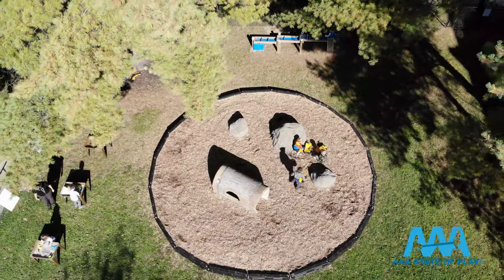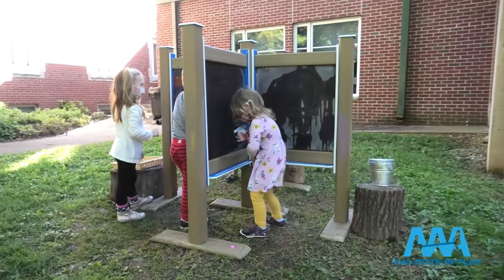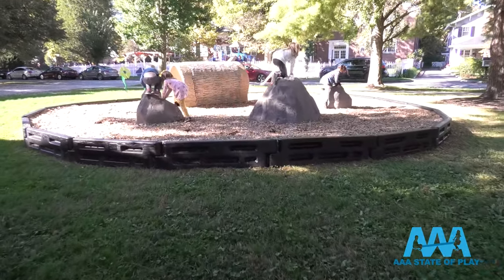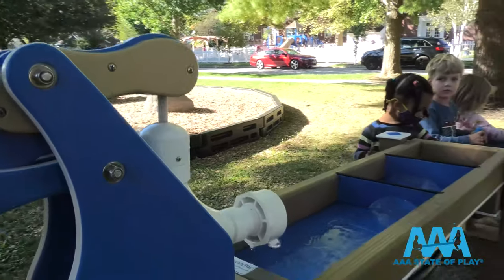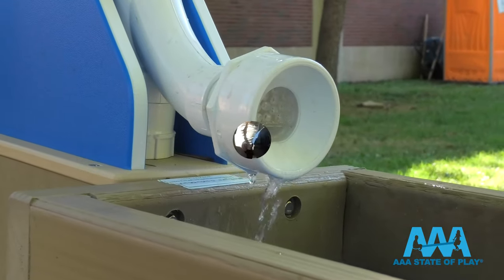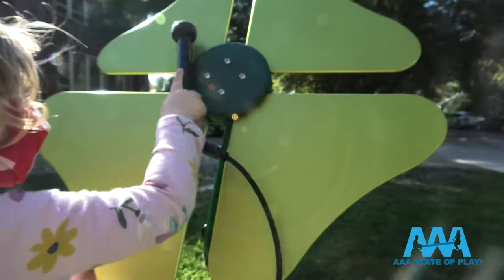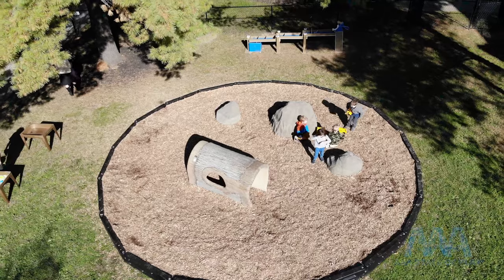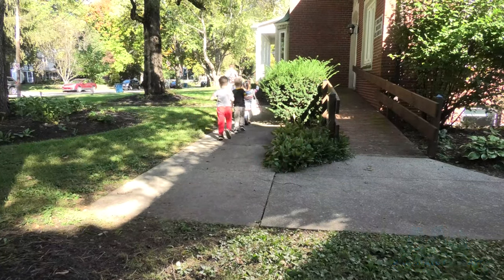How To Build An Outdoor Classroom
Outdoor classrooms bring learning outside, allowing for beneficial sensory activity. As they are inspired by nature and enjoying the fresh air, children can use outdoor classroom supplies to paint, draw, explore water and sand and so much more. Outdoor learning equipment is perfect for schools, daycares and churches who want to integrate nature into the lesson plan. By combining physical activity with early childhood learning, outdoor classrooms can foster great imagination, socialization and sensory abilities.

AAA State of Play is a full service playground equipment dealer in Indianapolis, IN. We offer custom playground equipment, replacement parts, site amenities, dog-park and outdoor fitness equipment, site-planning, in-house design, 3D renderings, financing options, full professional installation and hundreds of in-stock options. We carry many of the industry's top brands including: PlaygroundEquipment.com, Big Toys, Superior, Angeles and SportsPlay among others.